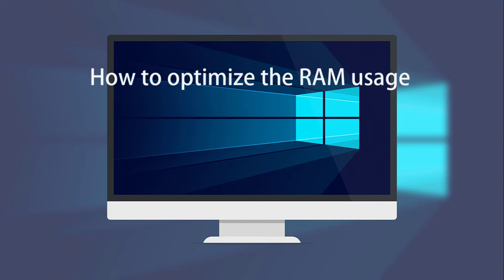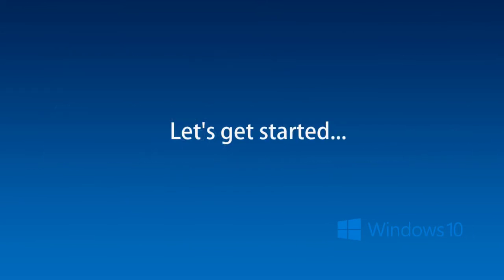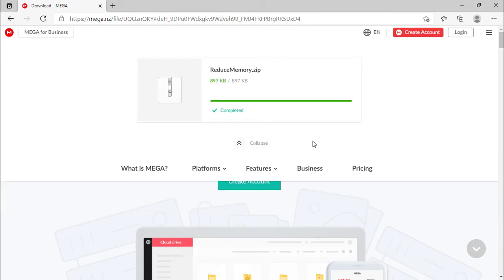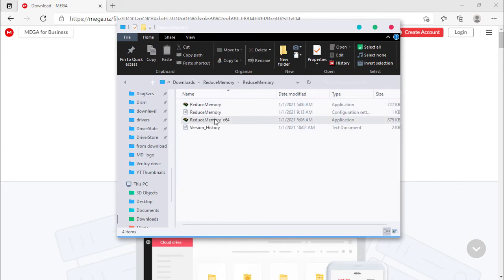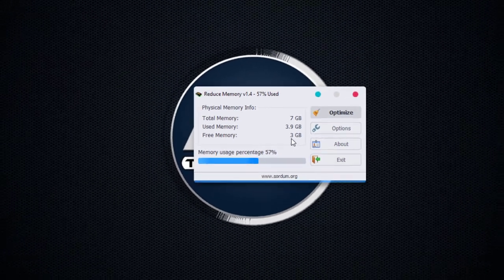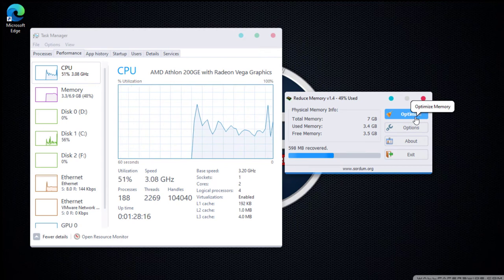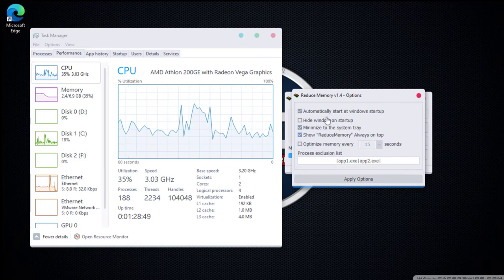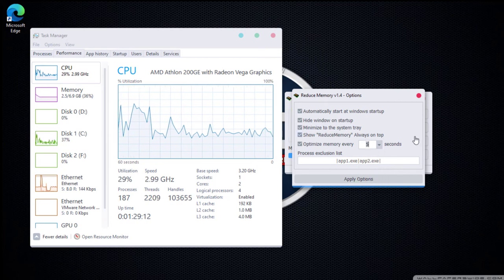How to Reduce RAM usage to speed up windows 10.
In this video, I will going to show you how to reduce RAM usage to speed up windows 10.

Complete these actions to unlock the link:
1. Like the video.

I DO NOT OWN THE SOFTWARE/OS/CUSTOM ROMS/FILES SHOWN IN THE VIDEO.

All Images, Picture, Music show in the video belongs to the respected owners, I or this channel does not claim any right over them.

MD
System Administrator